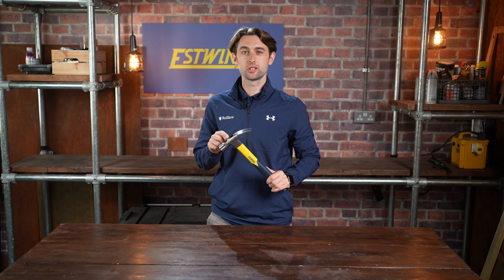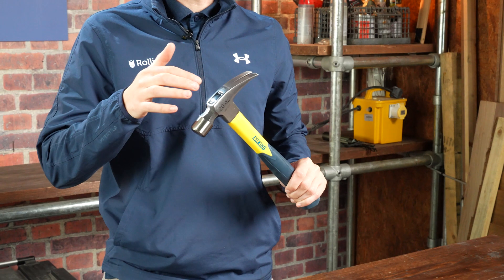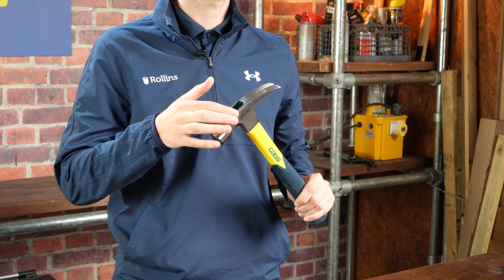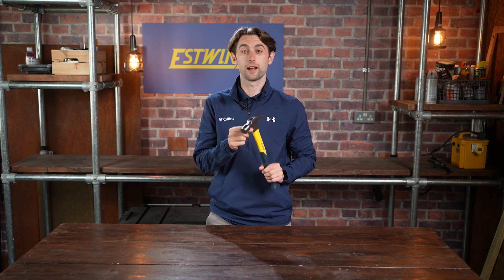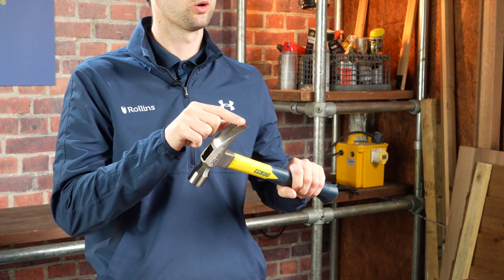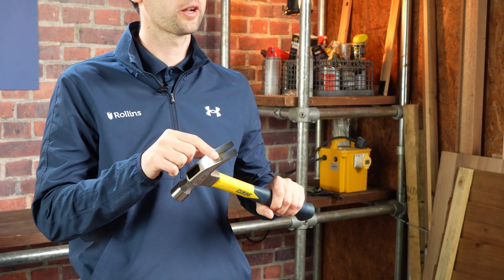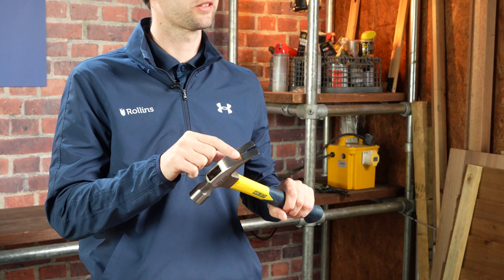Estwing EMRF20S Surestrike Hammer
Estwing's Sure Strike Curved Claw Hammer has a jacketed fiberglass handle which provides overstrike protection. This handle makes the hammer lightweight offering a perfectly controlled swing, and the no-slip cushion grip provides a comfortable and strong hold, perfect in all conditions. The head is solid forged for maximum strength and durability.